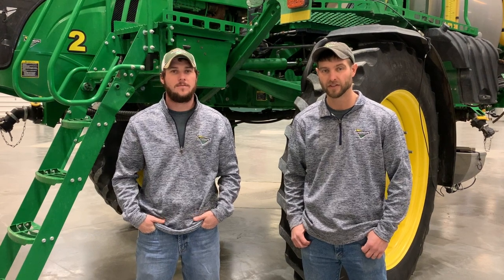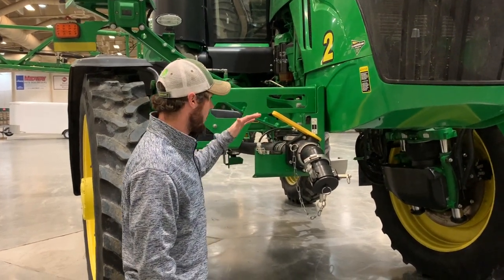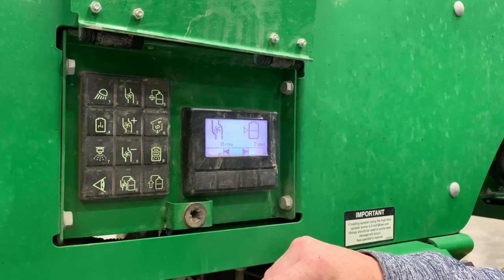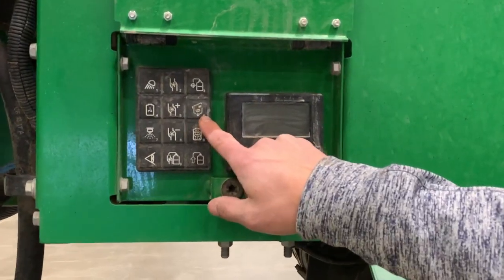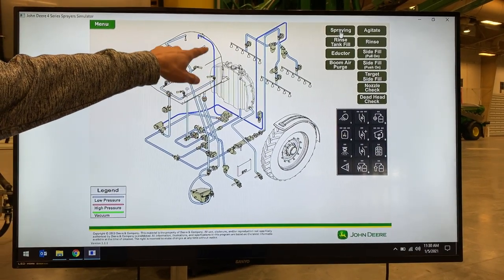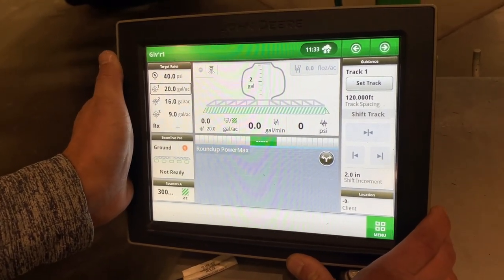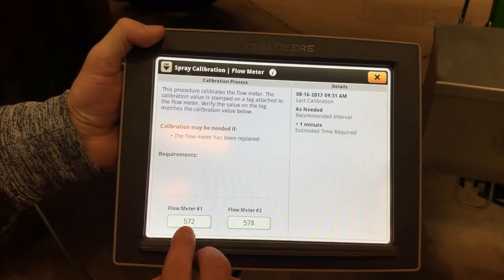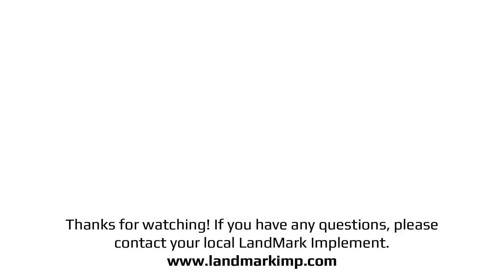John Deere 4 Series Sprayer Solution Systems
Learn about the solution system on a John Deere 4 Series Sprayer.
0:11 - How to add solution to the solution tank using the side fill using a nurse pump
1:45 - How to add solution to the solution tank using the front fill
3:31 - How to use a target fill setup on your 4 Series Sprayer
4:02 - How to add product after your tank is full using the eductor
5:53 - Solution flow from the solution tank to the boom
8:32 - Switching from high to low flow using your display
10:01 - How to change the flow meter calibration values in your display
10:25 - How to calibrate the pressure sensors on the solution system in your display
10:48 - How to calibrate the solution pump in your display
11:31 - How to fill your rinse tank on your John Deere 4 Series Sprayer